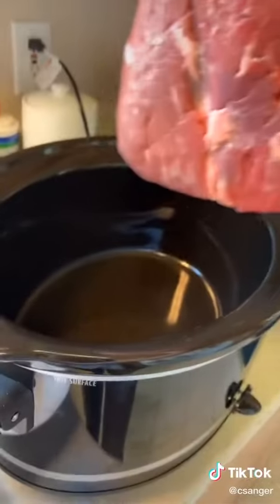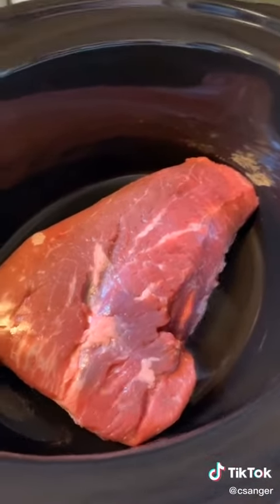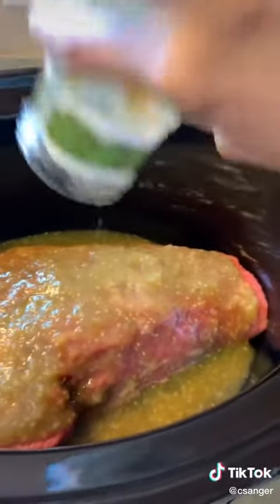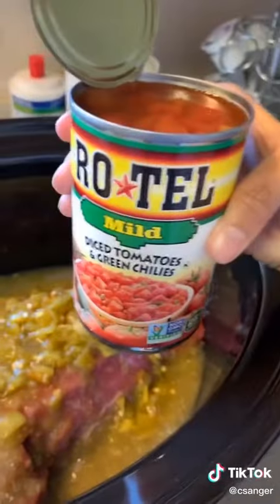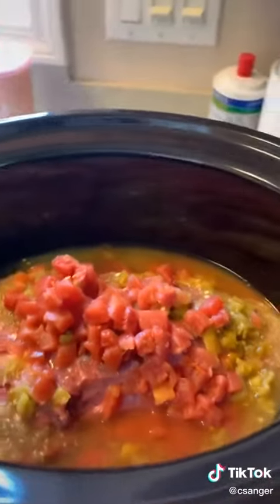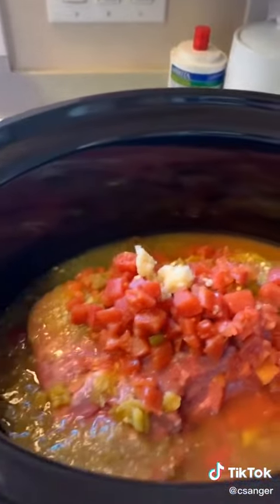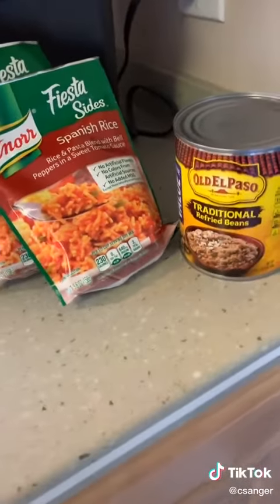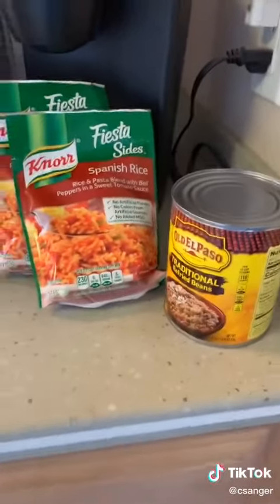August 26, 2020